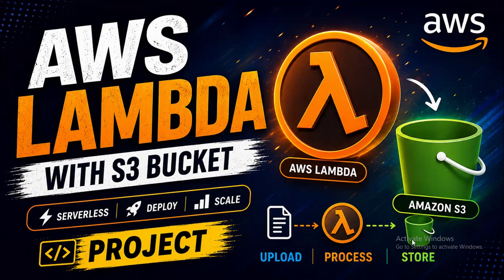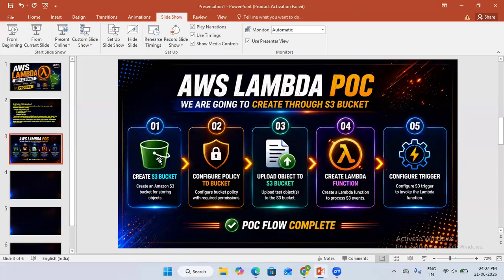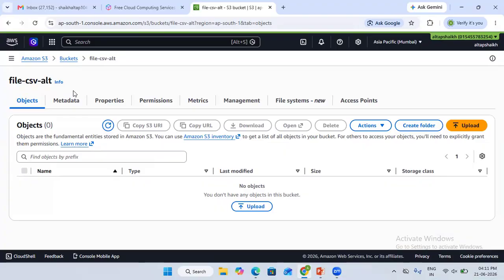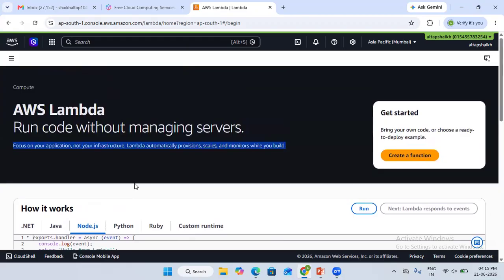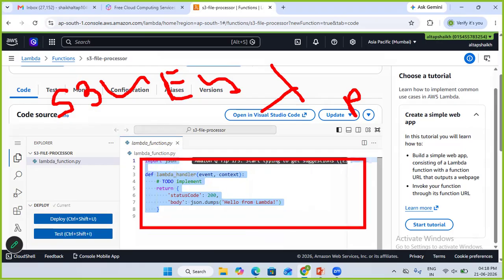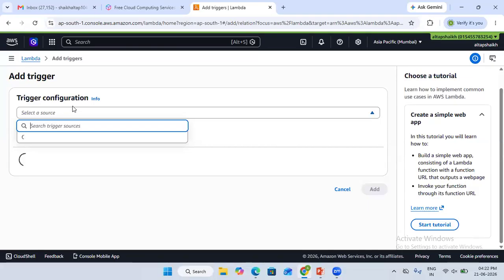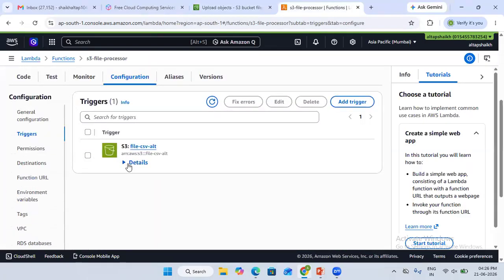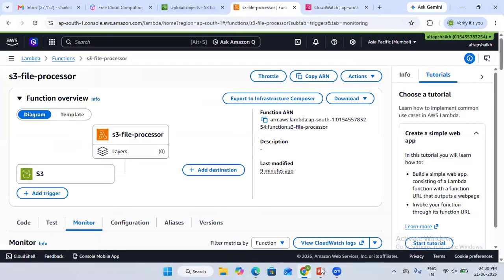AWS Lambda with S3 bucket end to end project.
AWS Lambda with S3 Bucket – End-to-End Project (Beginner to Advanced)

This is one of the most common AWS interview and real-world projects.

Project Scenario

Whenever a file is uploaded to an S3 bucket:

S3 triggers Lambda
Lambda reads file details
Lambda processes the file
Lambda stores logs/output
CloudWatch captures execution logs